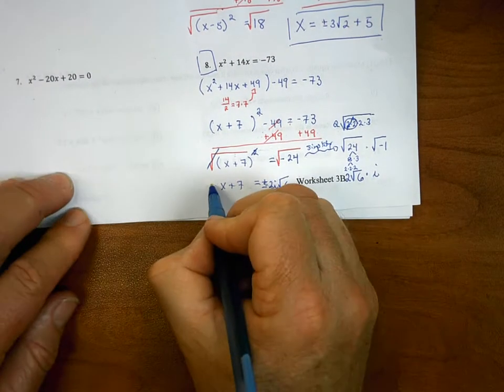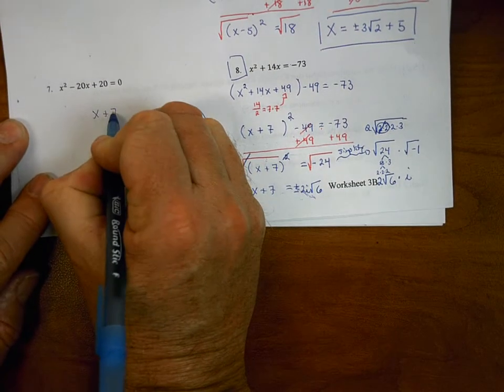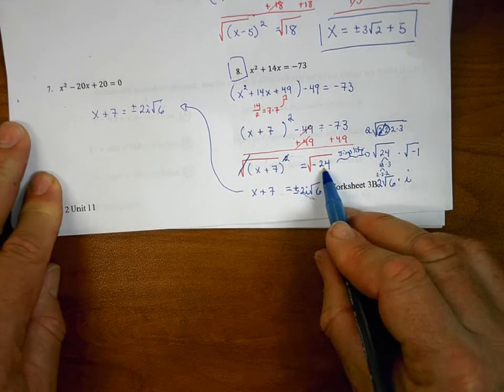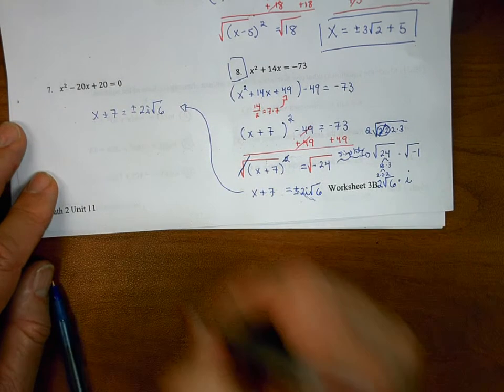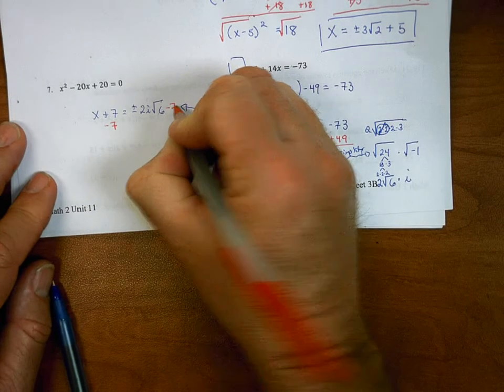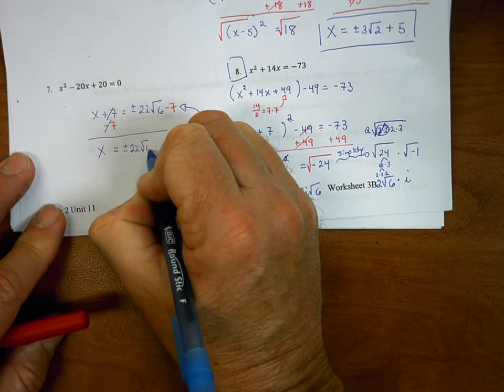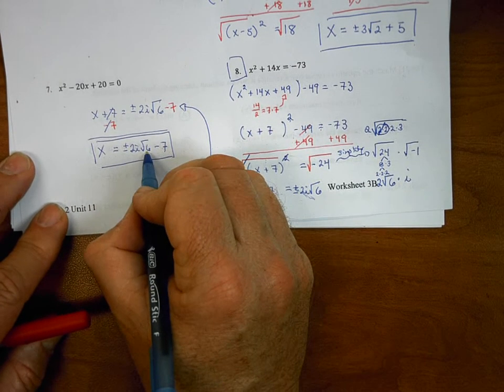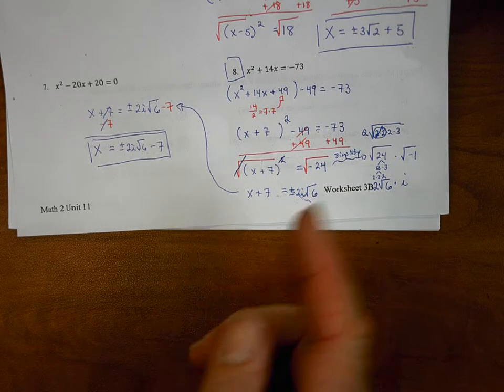Math 2 Unit 11 Worksheet 3B #2 8 even, 9 17 odd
Complex Numbers
Imaginary Numbers
Mr Trutna
Clovis High School
Math 2